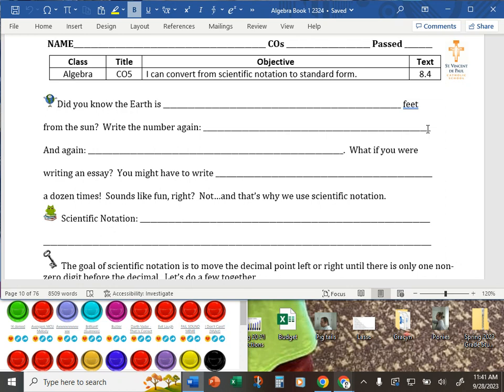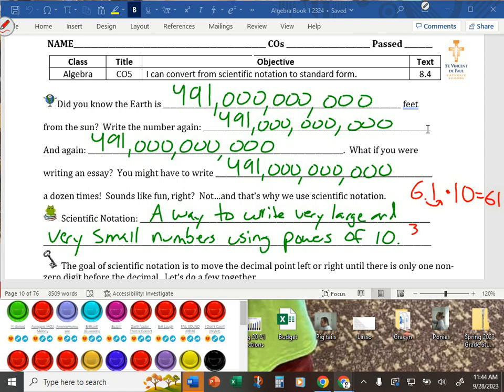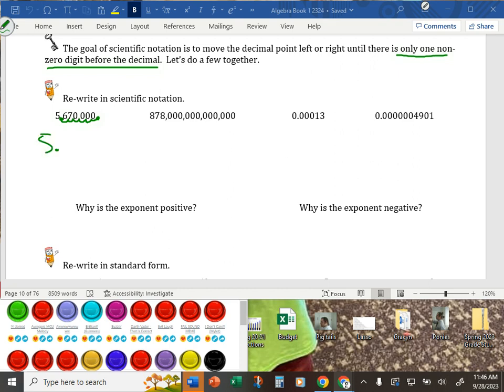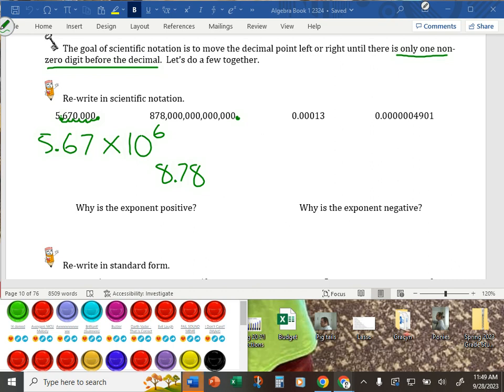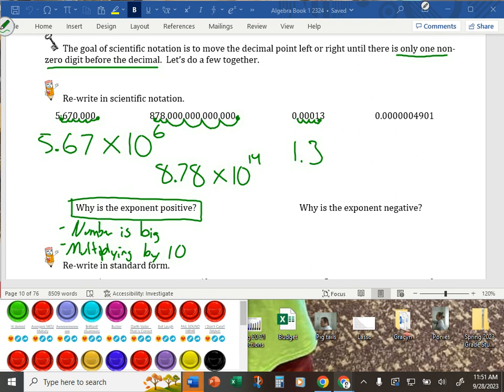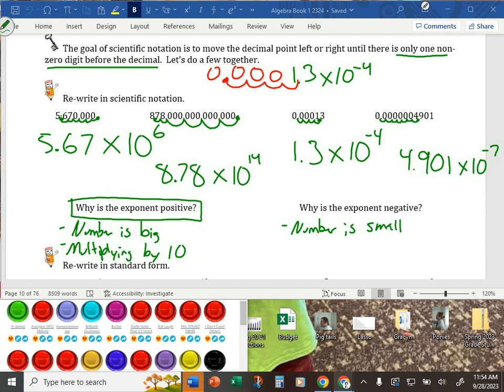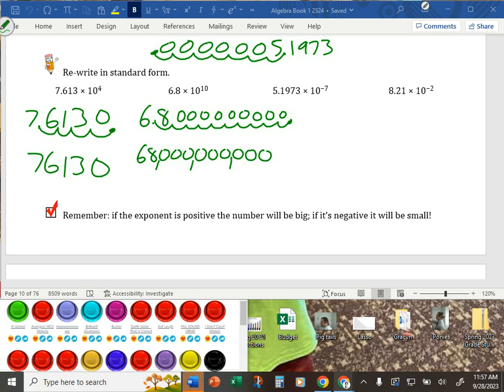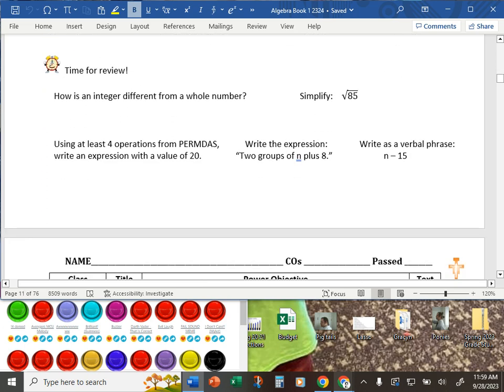Algebra 8 9/28/23 CO5...Scientific Notation